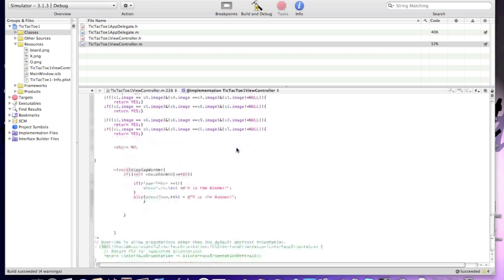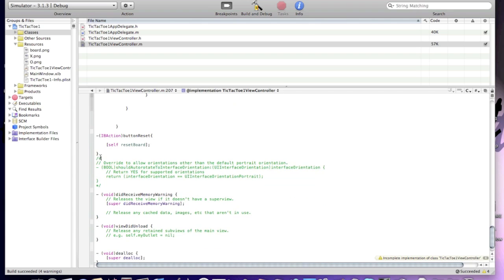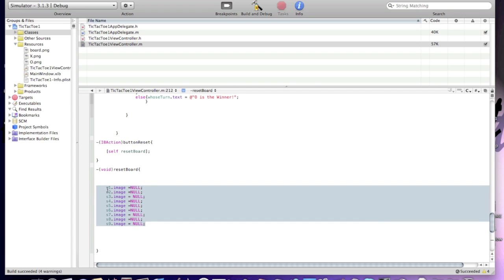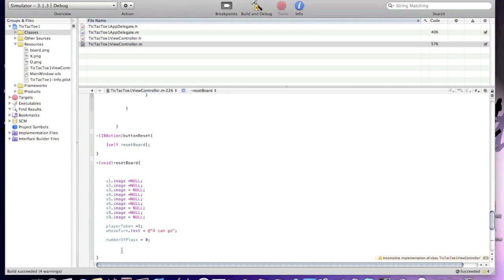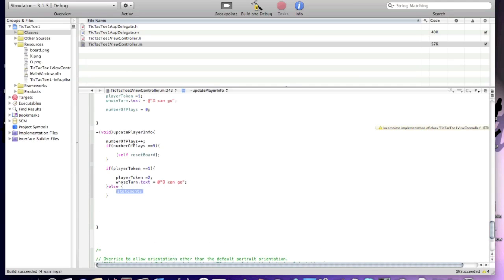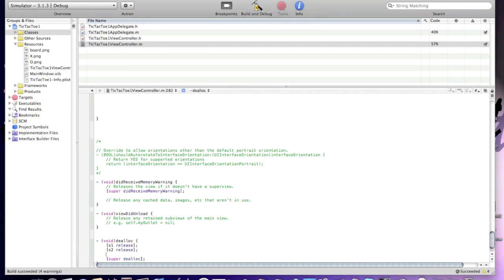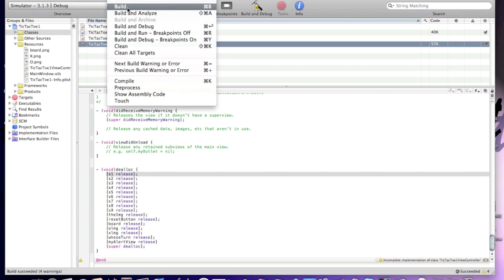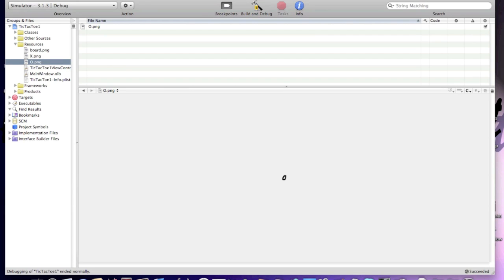iPhone Game Tutorial: Tic Tac Toe (part 6)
In this tutorial I' will teach you how to make Tic Tac Toe iPhone App.